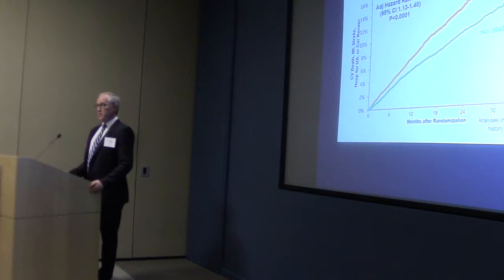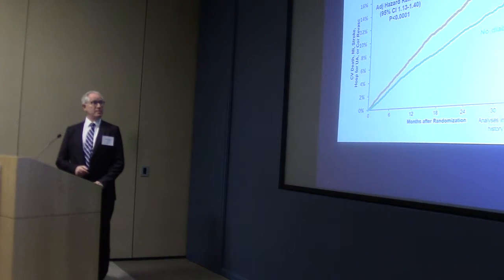Los Angeles University of Best Practices - 10.18.18 Part 2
Cardiovascular Advances and Best Practices to Prevent Unnecessary Suffering and Premature Death- Norman E Lepor, MD, FACC, FAHA, FSCAI, Past President, California Chapter, American College of Cardiology; Clinical Professor of Medicine – Geffen School of Medicine-UCLA; Attending Cardiologist, Cedars-Sinai Heart Institute; Co-director, Cardiovascular Imaging-Westside Medical Imaging; Director of Clinical Research-Westside Medical Associates of Los Angeles

Heart Failure Innovations and Best Practices-Dael Geft, MD, Attending Cardiologist, Cedars-Sinai Heart Institute

For more on the Right Care Initiative, please visit RightCare.Berkeley.edu